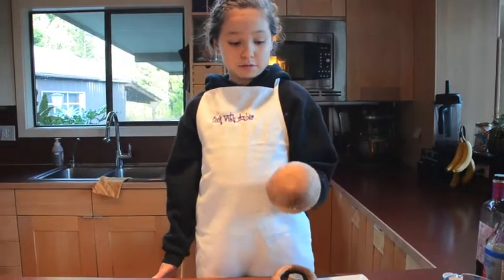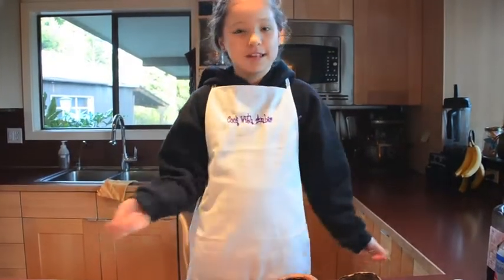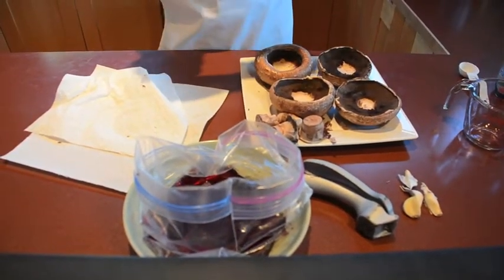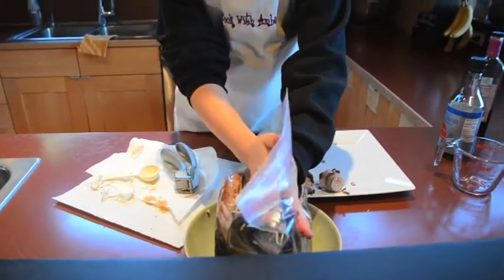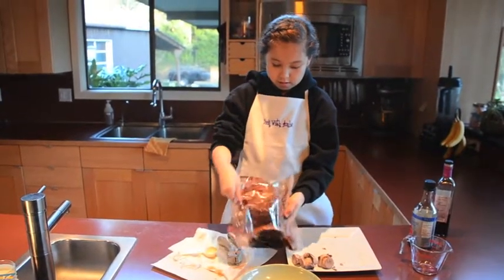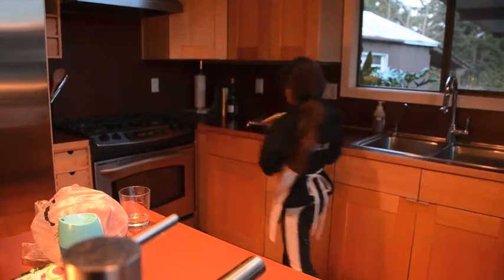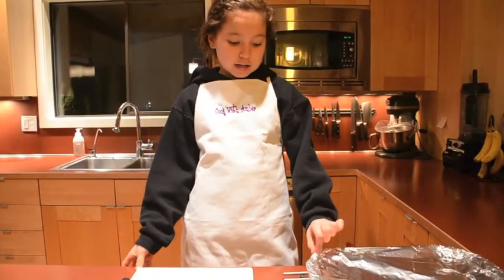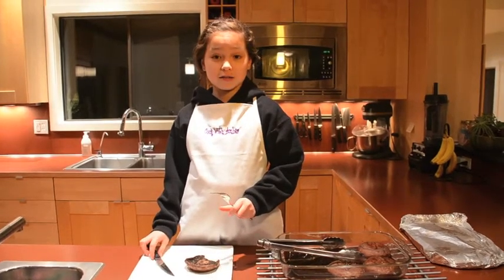Marinated Mushrooms | Cook With Amber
These mushrooms are so juicy! These are amazing and my favorite way to eat portobello mushrooms. You can serve this as a main dish with salad or as a side dish!